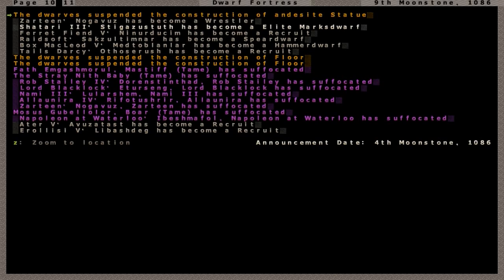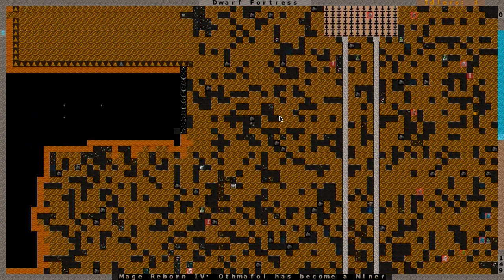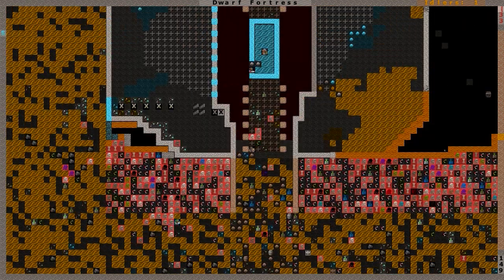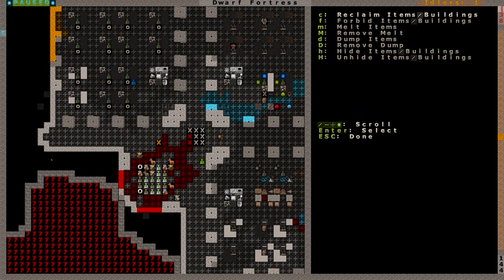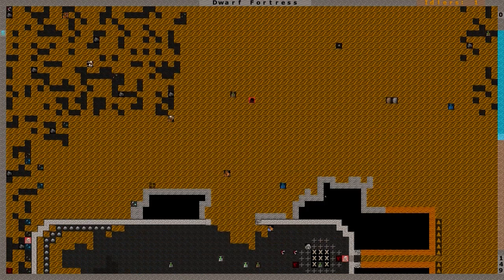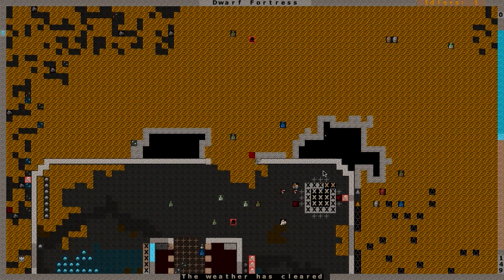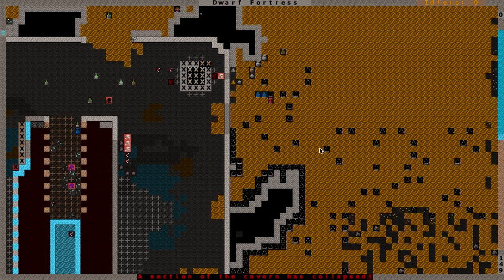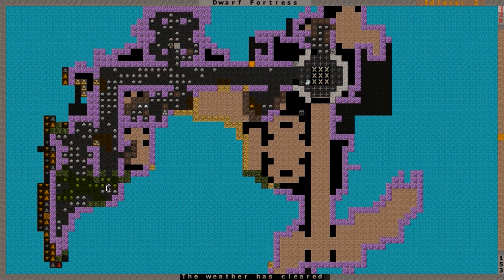Dwarf Fortress: Genesis Adventures II Ch. 28 (The Plague Unleashed)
The wraith of the volcano god continues to murder my poor innocent dwarves. At a few points I seriously consider calling it quits but decide it's probably best if I just ride the storm out and laugh at their misfortune.

Spoiler (maybe): Yes I know what's killing them, kind of. It's a mixture of blood and extract. It's on clothing/armour pieces that continue to be passed around. I do my best to filter those pieces out but it's mostly for naught.